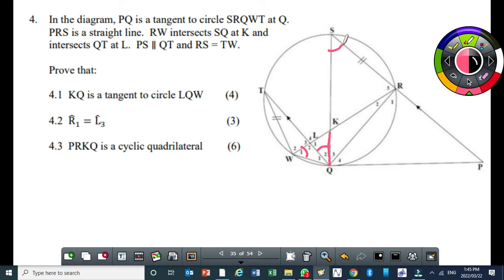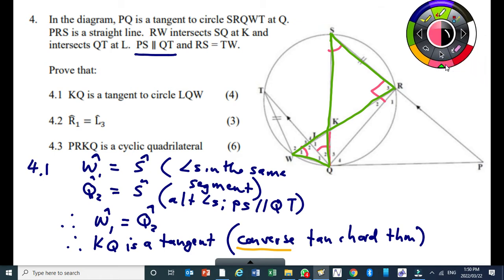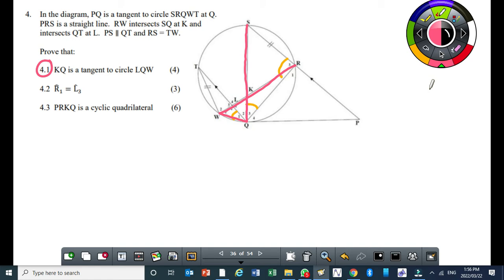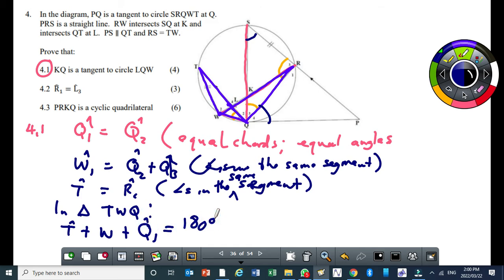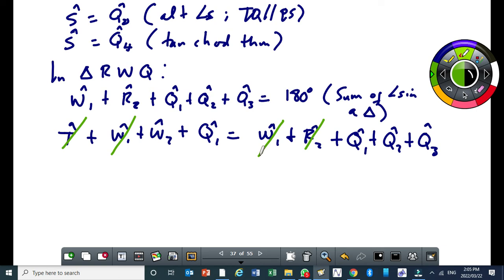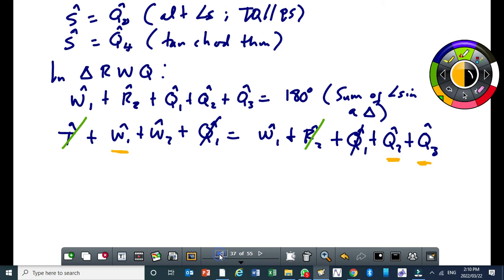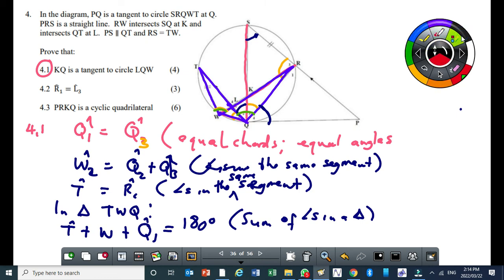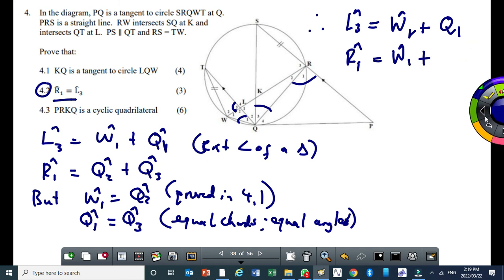Mixed questions Part 1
In this video i answered questions using several theorems and geometry concepts.